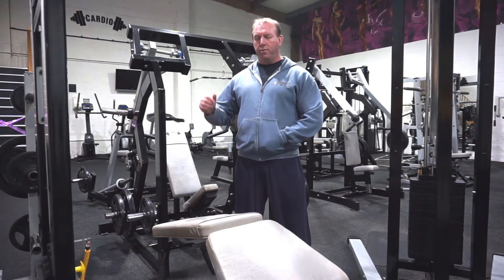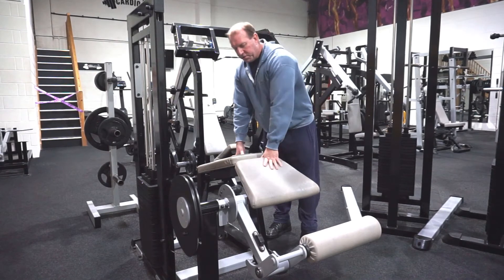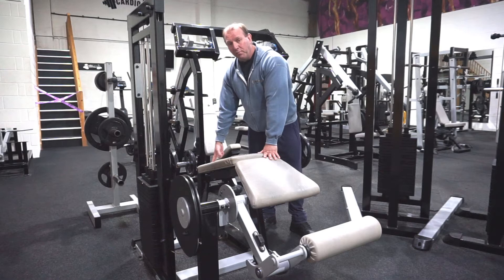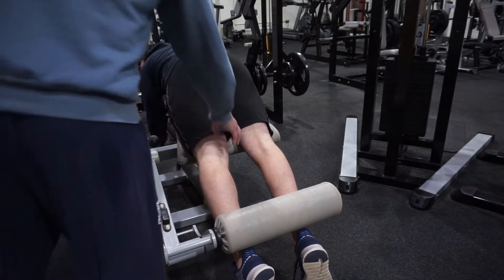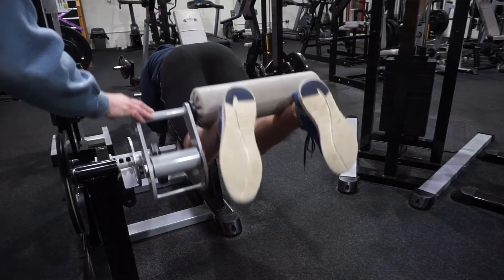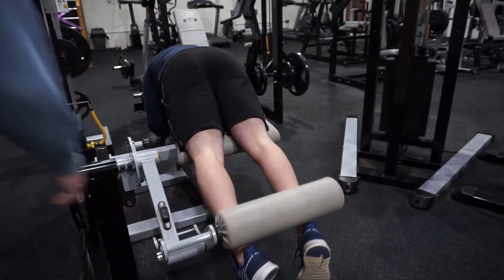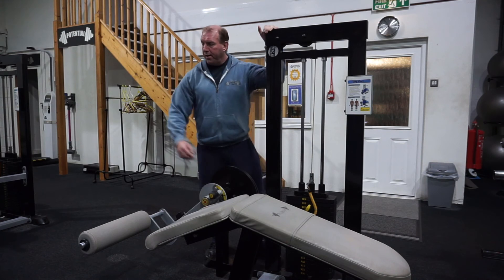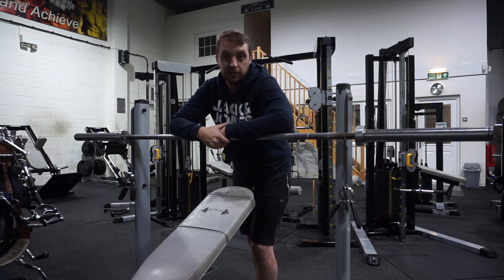POTENTIAL HIT COACH - HAMSTRING CURLS HIT STYLE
Hamstring curls, like never before, isolate the movement to engage them properly. As always, performed as 1 set is enough. Which hopefully is protrayed in the video of not been able to walk properly after the set.